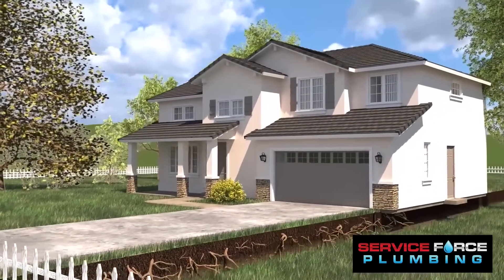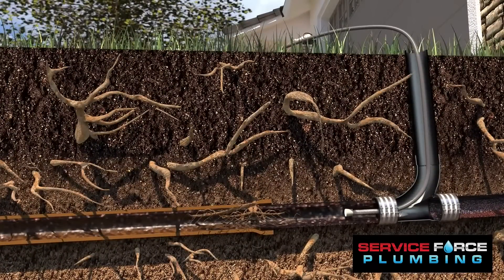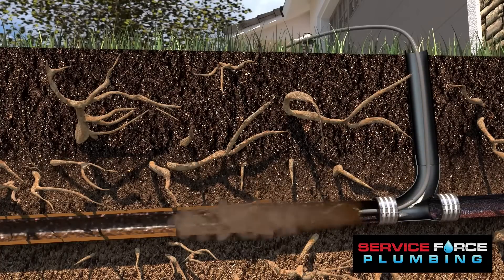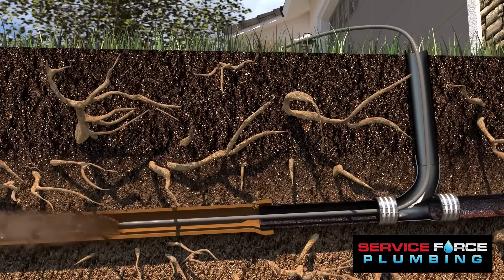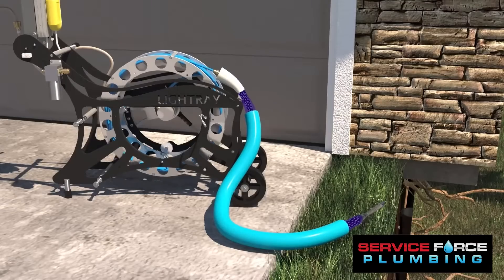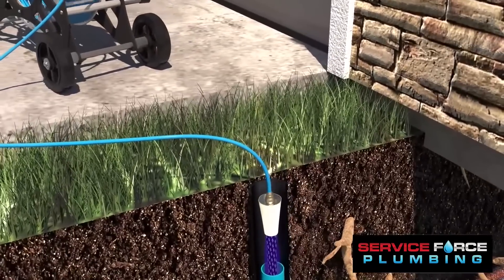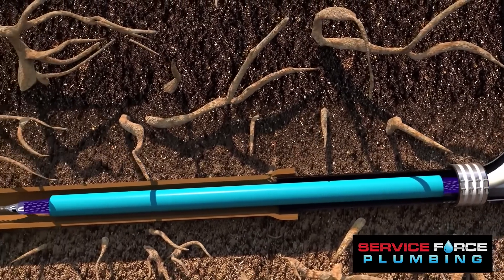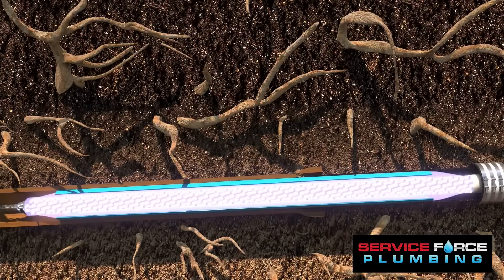UV-cured CIPP Sewer Pipe Patch - 3D Animation with Narration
3D animation of the Lightray CIPP UV-cured trenchless pipe patching system. Available locally from Service Force Plumbing.